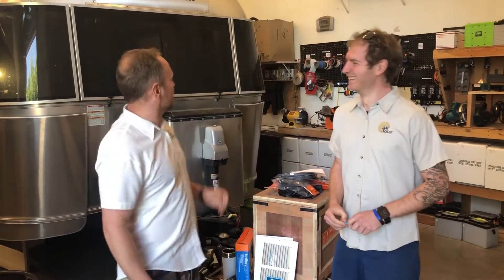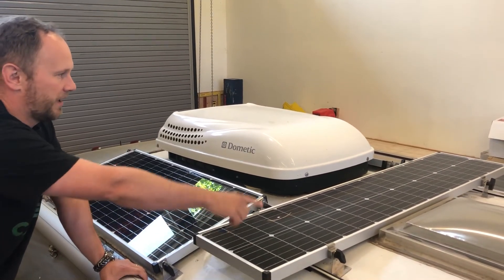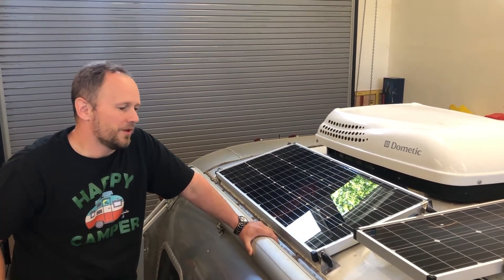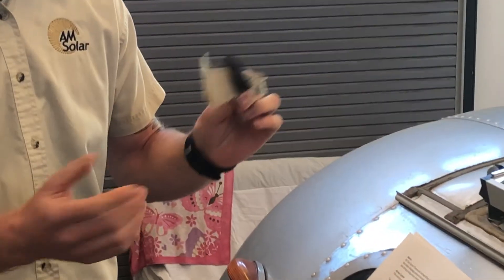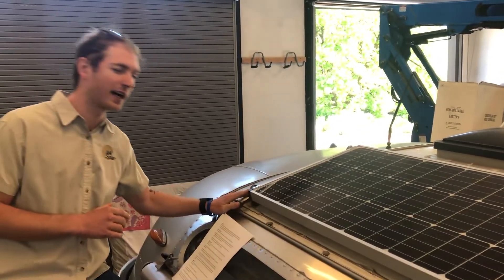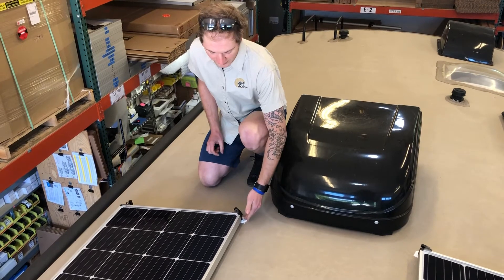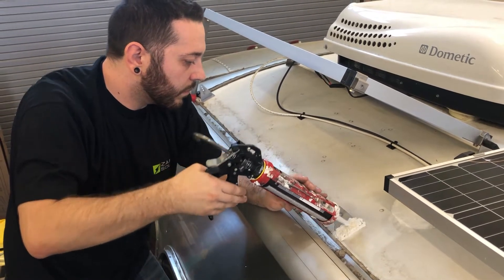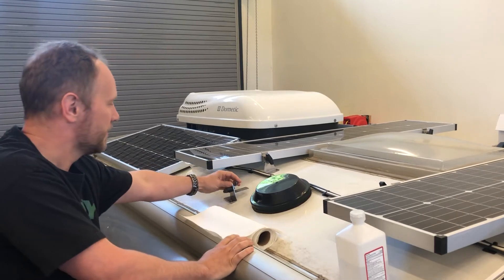Ultimate Airstream Solar, Lithium & Inverter Upgrade (Pt. 2 – Roof Mount Solar Array)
This is the second in a series of videos detailing the installation of an extremely elaborate AM Solar Airstream power system. The trailer is a new Airstream International. This particular power system features six Victron Smart Lithium 300Ah batteries connected in a 24V configuration with dual Victron Smart Solar MPPT charge controllers regulating seven Zamp 98W panels and two Zamp 90W Long panels on the roof with ten 230W Zamp folding panels on the ground.  The inverter/charger is a Victron Quattro 24/5000 and an Orion converter powers 12V loads.  This video covers the roof mount solar array, string orientation, and cable routing.

2:08 - Mounting feet application